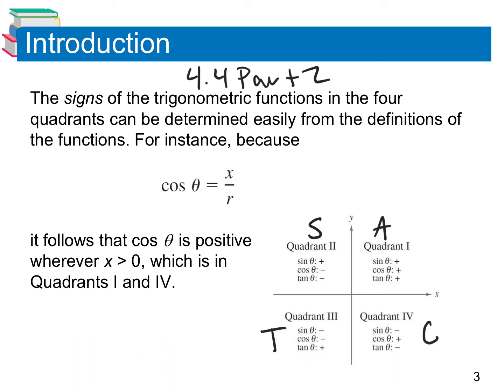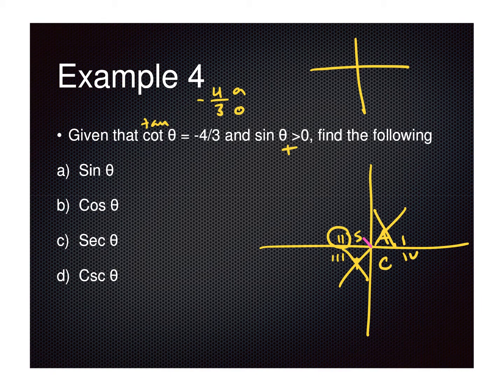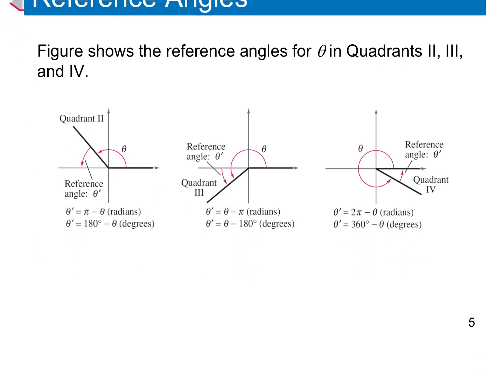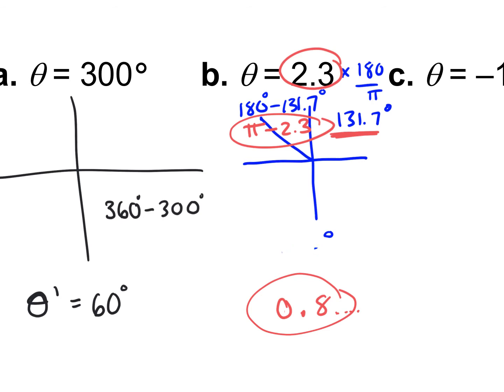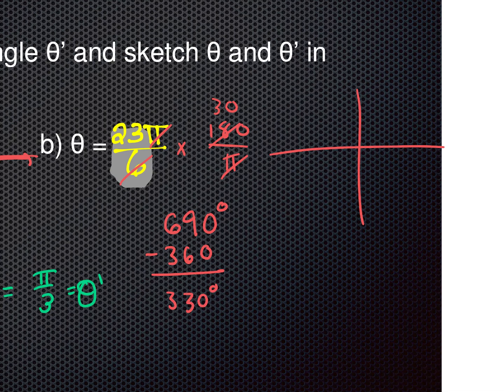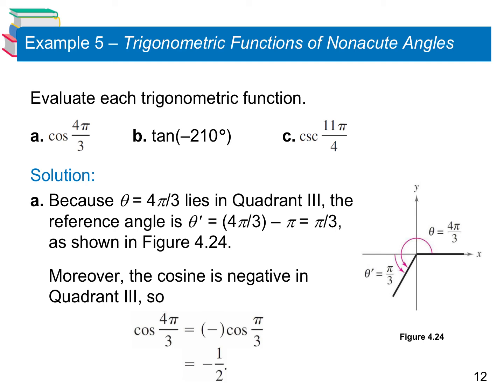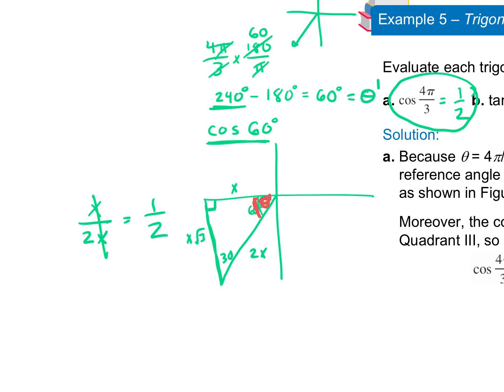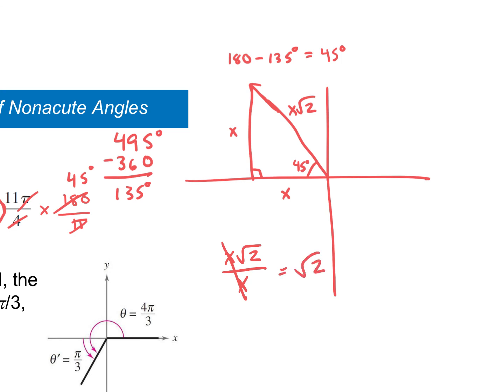11.18 PCH 4.4 PART 2 NOTES